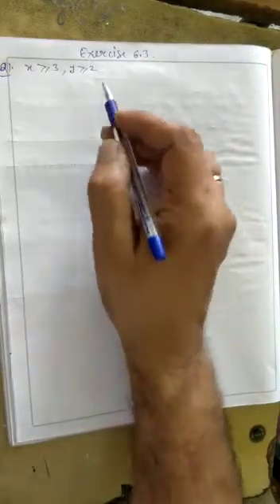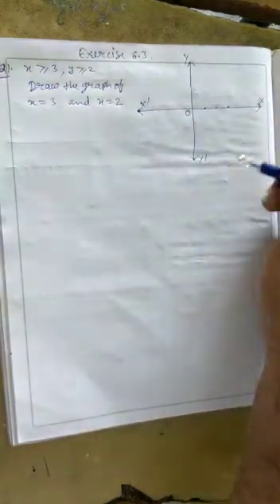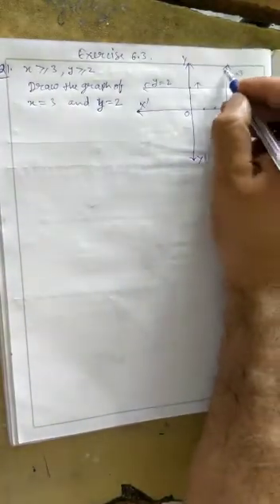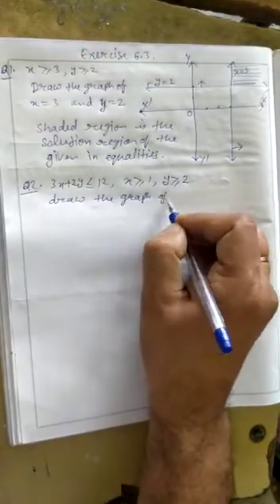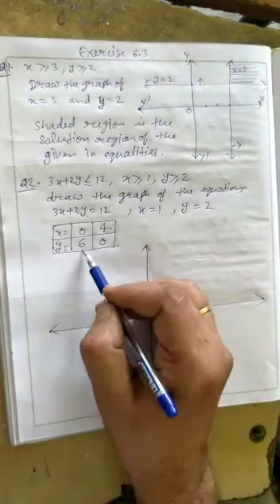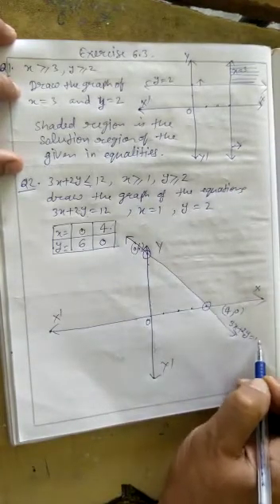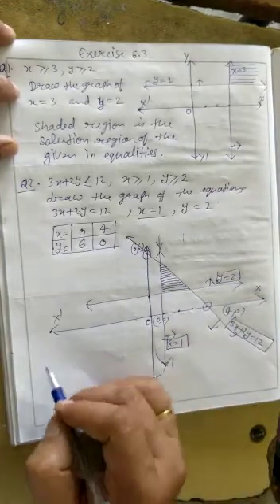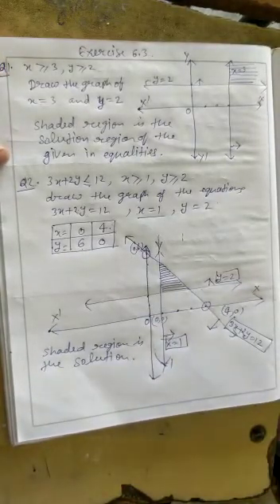Maths - Ex:6.3 part 1 by Puneet Rajput sir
Video from Rudraksh Agarwal